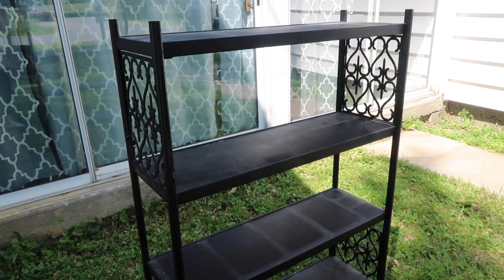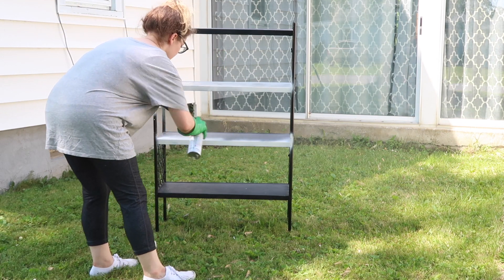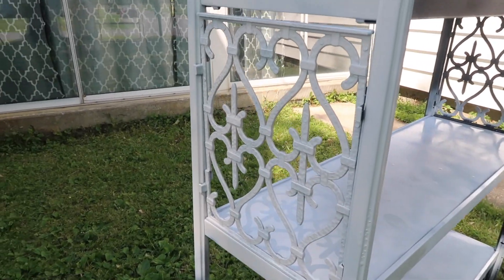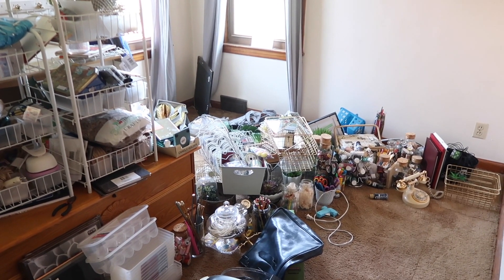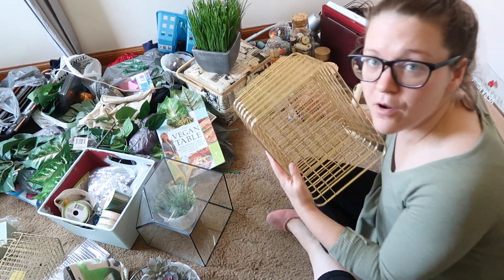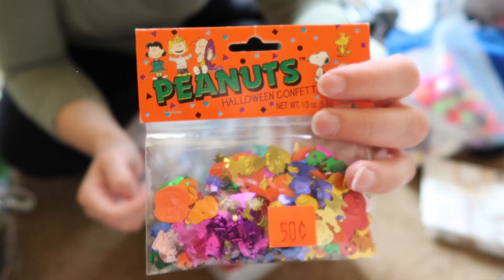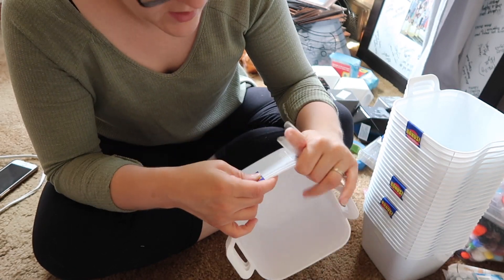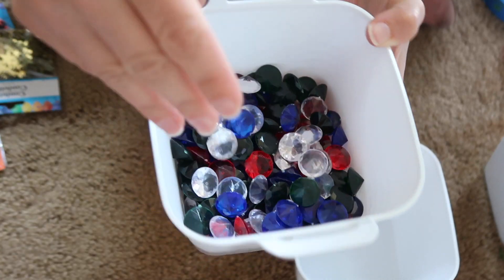THRIFTED CRAFT ROOM | SETUP | PT. 2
In today's craft room video, I focused on organizing and cleaning out crafting supplies!!!  I am enjoying the process of cleaning and organizing the supplies that I have been collecting over the years.  I also took time to give a fresh coat of spray paint to a piece that will be used to help organize my craft supplies!  Come with me as I clean and organize my craft room!